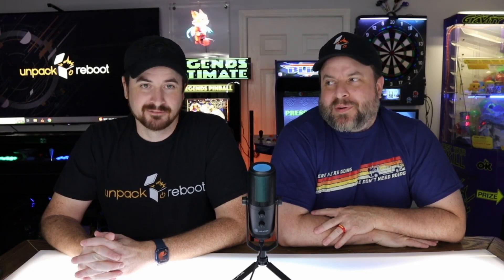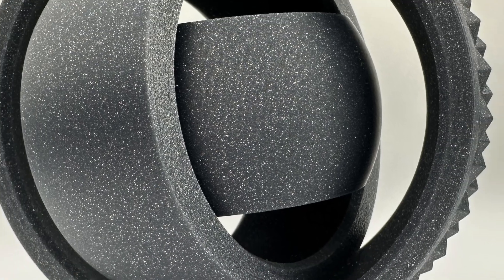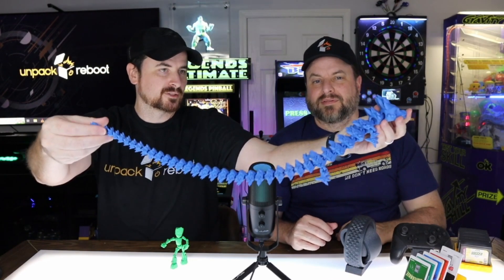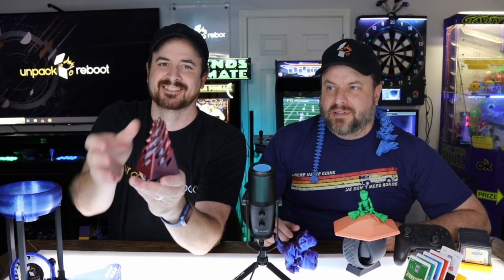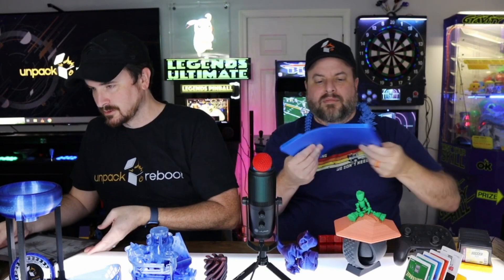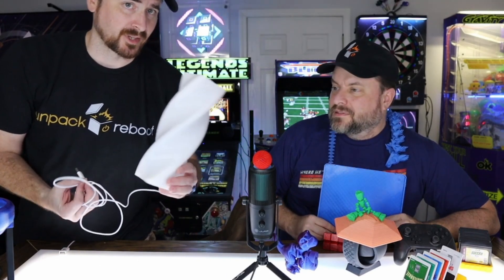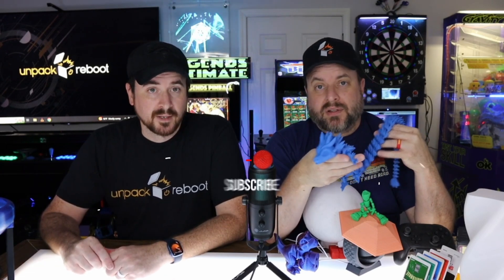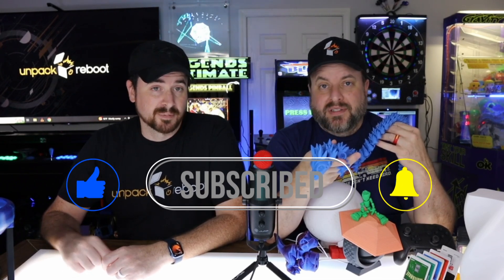90 DAYS of BAMBU 3D - We can't stop!! You won't believe what we've printed so far!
Our Bambu 3D printer has been running day and night since the 15 minute setup.  Check out the fun we've had!